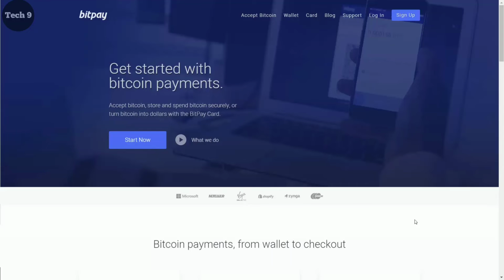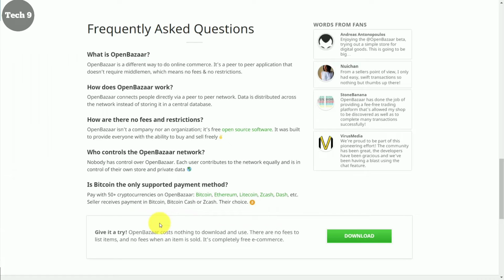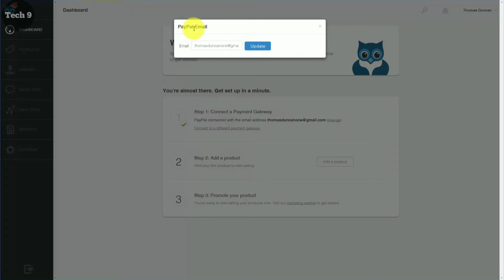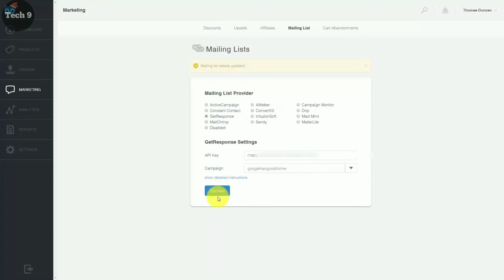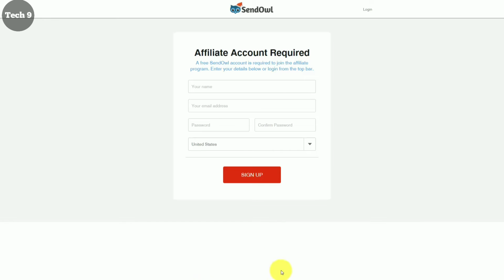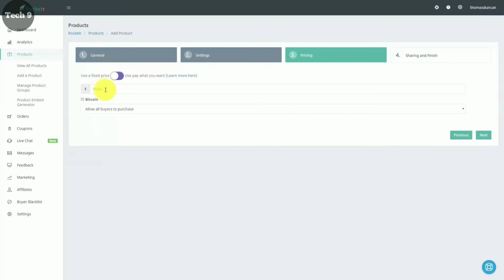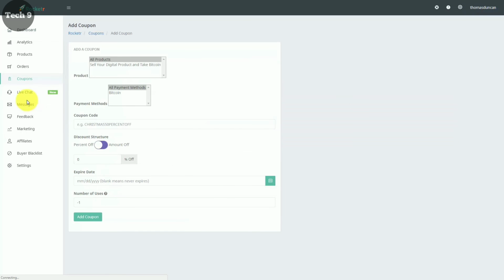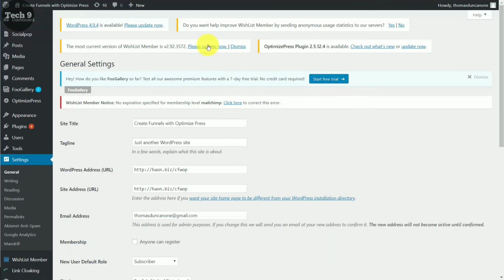New Earning Trick With Scale Your Business With Bitcoin. Bitcoin earning.Bitcoin earn money 2022.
Bitcoin
Bitcoin earning apps
Bitcoin mining
Bitcoin earning
Bitcoin earning sites
Bitcoin trading for beginners
Bitcoin new
Bitcoin investment 2022
Bitcoin in english
Bitcoin in England
Bitcoin mining in English
Bitcoin trading in english
bitpay
bitpay buy Bitcoin
bitpay wallet
bitpay wallet in english
bitpay lite
bitpay payment gateway
upselling
upsell
upsell and cross sell
upselling and cross selling
Bitcoin payment
payment
Bitcoin
openbazaar
openbazaar tutorial
sendowl
sendowl tutorial
cryptocurrency
crypto
Bitcoin cryptocurrency
Bitcoin crypto
Bitcoin currency